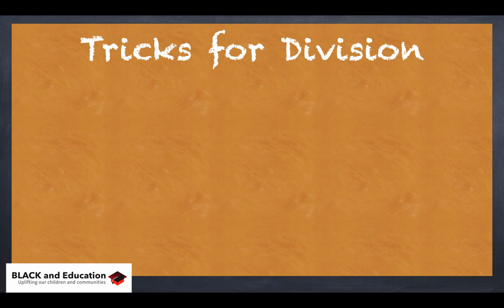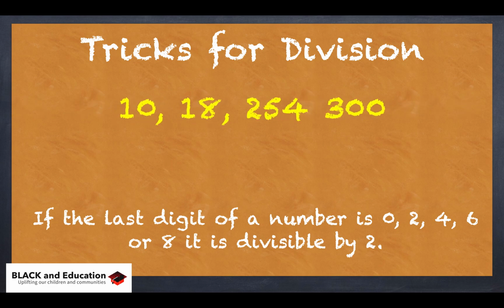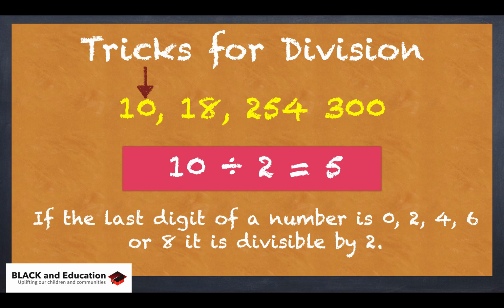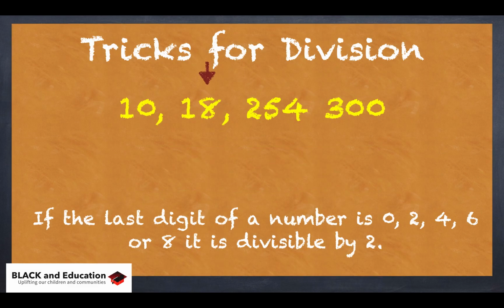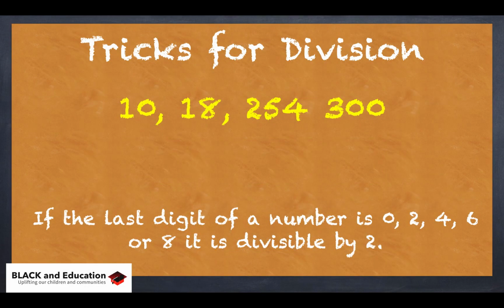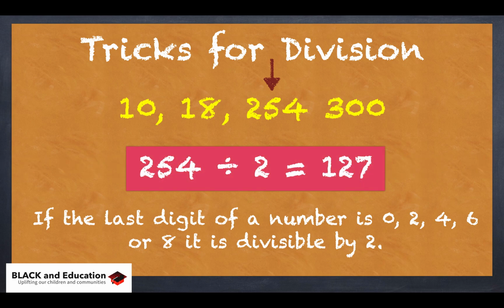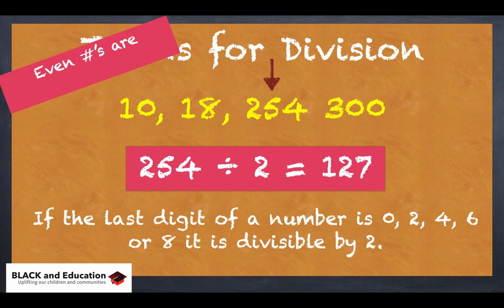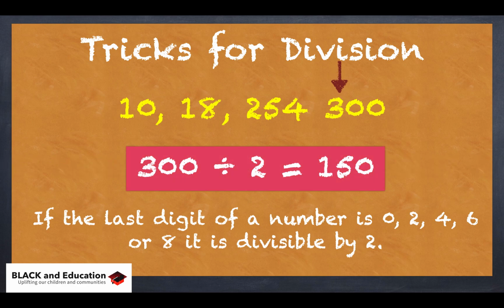Divisibility Rule for #2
Ten Things Your Child Should Know about Reading, Writing and Math (Pre-K through 5th Grade)